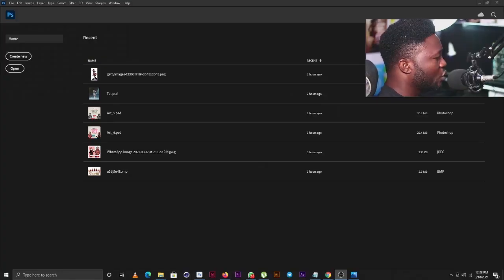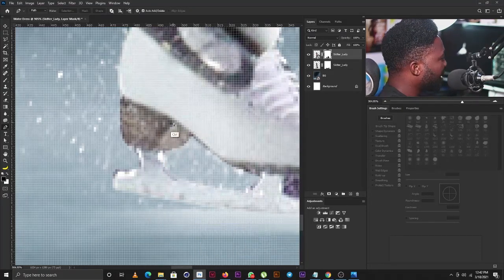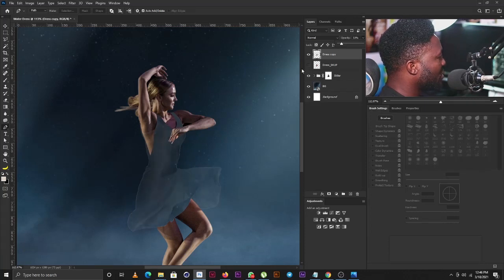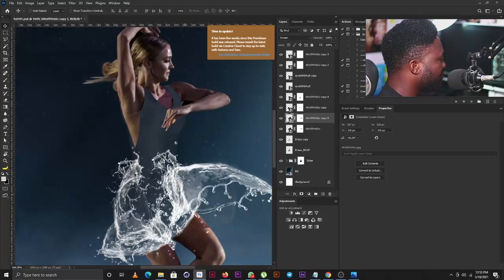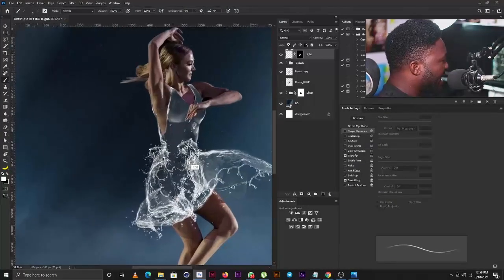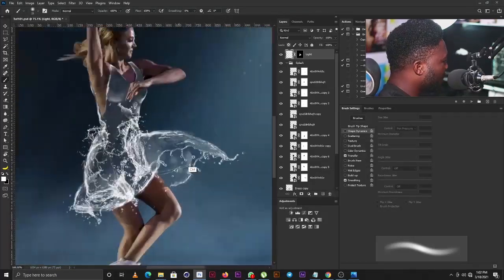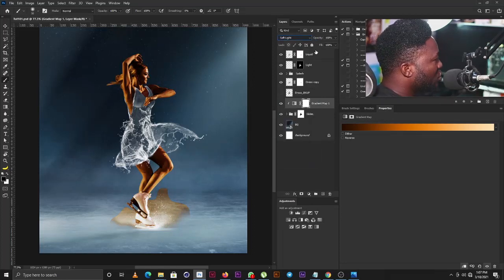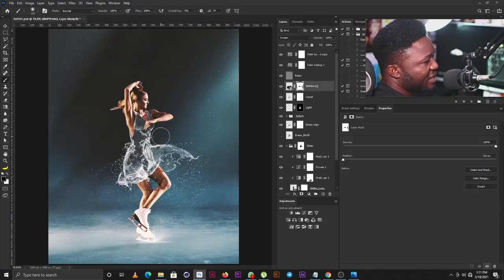Photoshop Tutorial: How To Turn Dress To Water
In this tutorial you are going to learn how to turn dress to water.